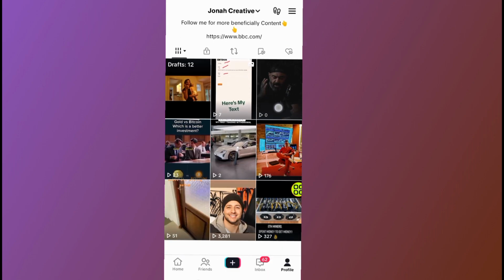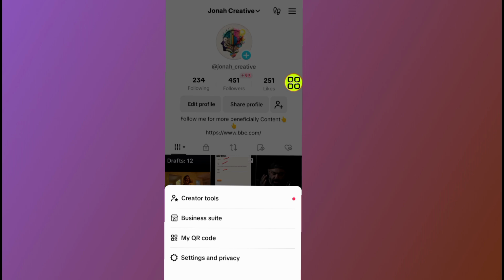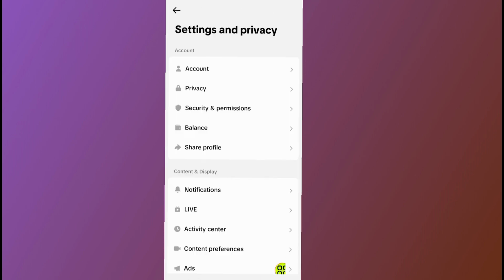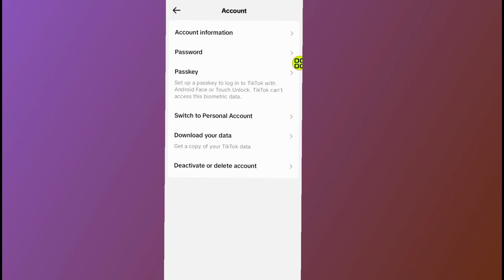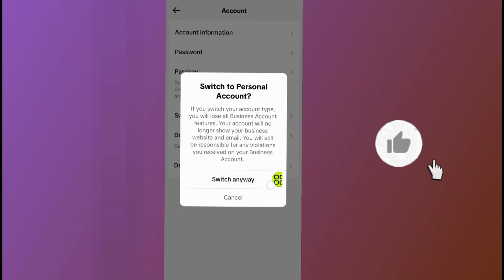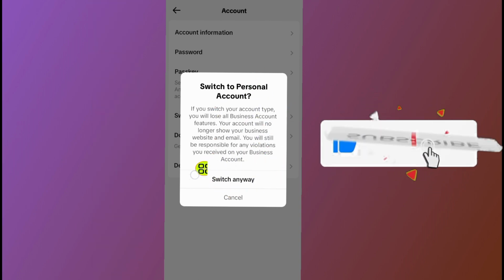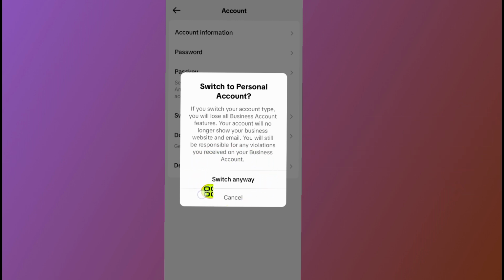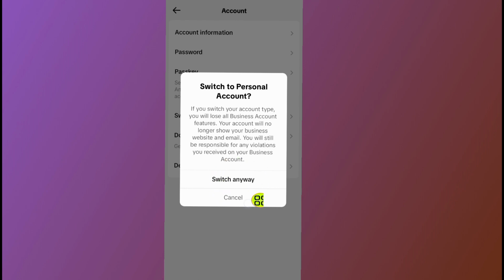How To Fix Copyright Claim On Tiktok | Remove Copyright Claim In Tiktok - Easily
Learn How To fix copyright claim on tiktok in a few simple steps. If you are looking for a video about how to turn fix copyright claim in tiktok, here it is! In this video I will show you how to Remove copyright claim in tiktok music. Be sure to watch the video to the very end. You will learn how to avoid copyright strike on tiktok